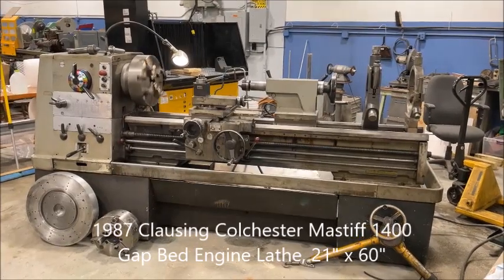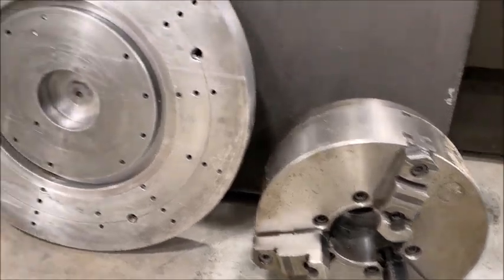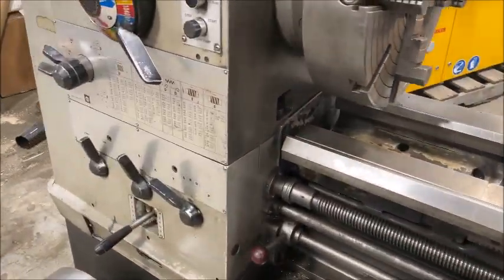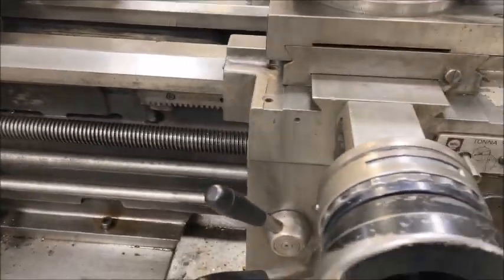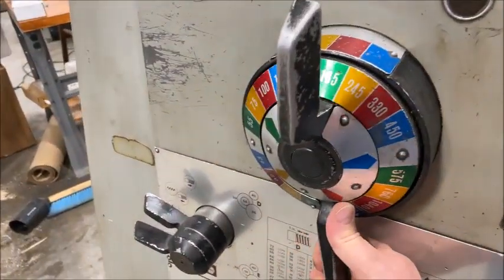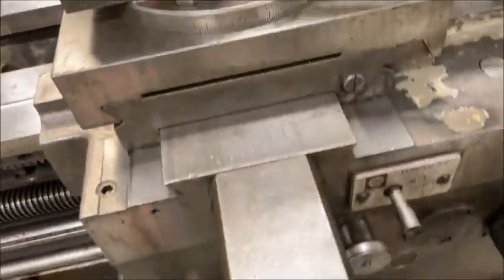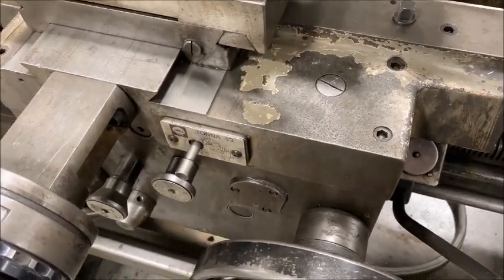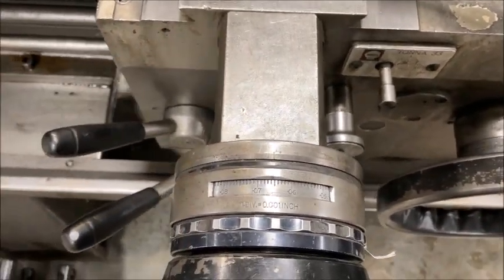Clausing Colchester Gap Bed Lathe, 21" x 60", #1357 - SOLD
Clausing Colchester Gap Bed, Gear Head Engine Lathe, Stock #1357
Model No. Mastiff 1400
Serial No. 8/0223/06856 DD  Built New in 1987

21" Swing Over the Bed Ways
14.5" Swing Over the Cross Slide
60" Max. Distance Between Centers
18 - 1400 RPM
No. 5 MT Tailstock Center
9" Tailstock Quill Travel
2 - 72 TPI
14 - .4 mm/P
.032" - .002"/ Rev. Longitudinal Feed Rates
.016" - .0001" / Rev. Cross Feed Rates
3.5" Diameter Spindle Thru Hole
D1-11 Camlock Spindle Nose Taper
10' x 4' x 55" High Overall Dimensions
Approx. 5600 Lbs.

Equipped With:
12" 3-Jaw Chuck
16" 4- Jaw Chuck
21" Faceplate
(2) Steady Rests
Aloris Tool Holder
Live & Dead Center
Coolant Pump & Tank
Back Splash Guard
Chip Tray
Operator's & Parts Manual (Digital Copy)

12.5 HP Motor   230/3/60
.05 HP Coolant Pump